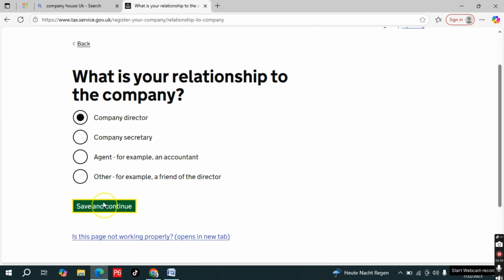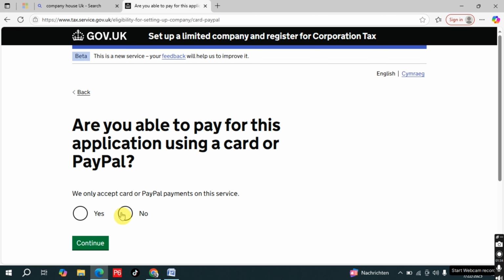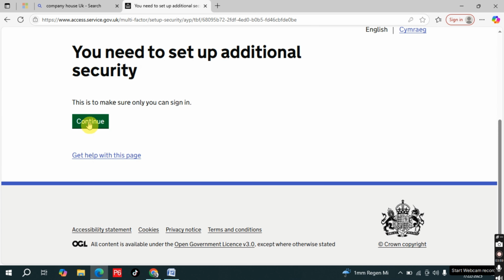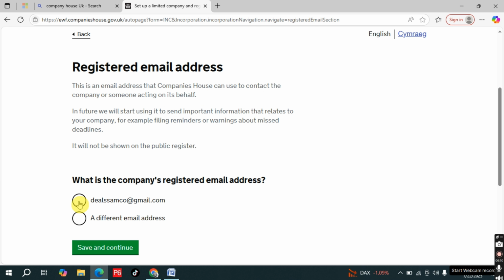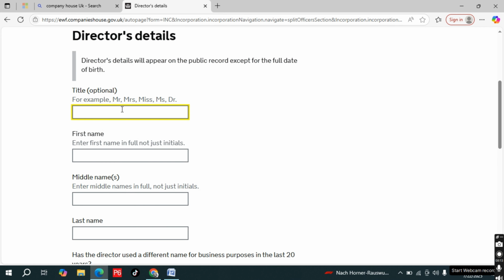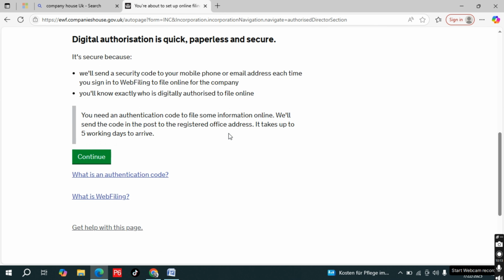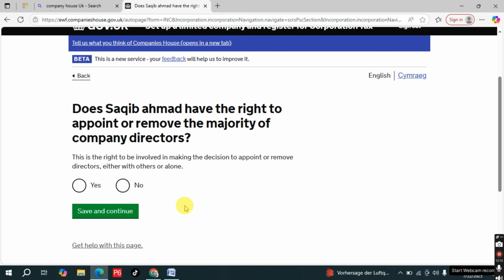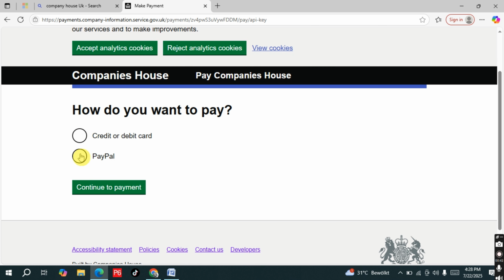How to Register Your UK Limited Company in 2025 | UK Company formation | Step-by-Step Guide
Are you planning to start a business in the UK in 2025?

Registering a UK Limited Company is an essential step toward turning your entrepreneurial dreams into reality. In this video, I provide a detailed, step-by-step guide on how to register your UK Limited Company in 2025, from choosing a company name to completing the online registration process.

Whether you’re a seasoned entrepreneur or a first-time business owner, this video will help you navigate the company registration process with ease. I’ll also share some important tips and common mistakes to avoid, ensuring your company registration goes smoothly.

In this video, you will learn:

What a UK Limited Company is and why it’s important for your business.

The legal requirements for registering a UK Limited Company.

A detailed, step-by-step guide on how to register your company online.

How to choose the right company name and ensure its unique.

Key considerations during the registration process to avoid mistakes.

In addition to helping, you register your UK Limited Company; I also offer a range of services to support your business journey:

UK Physical Address Services: Need a UK business address? I provide virtual office services and mail forwarding solutions for your business.

Company Formation Services: I offer expert assistance in forming your UK Limited Company, ensuring all paperwork and legal requirements are taken care of.

Amazon Seller Services: Want to sell on Amazon? I can help you set up your Amazon store, optimize your listings, and grow your eCommerce business efficiently.

Starting a business is a big step, and I’m here to make the process as easy and seamless as possible for you.